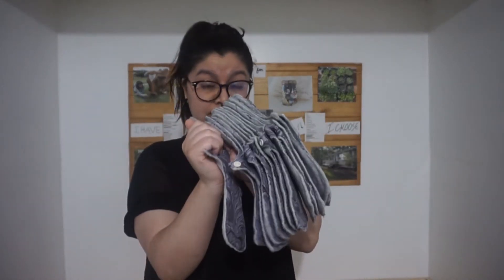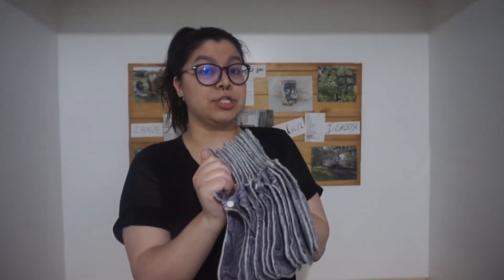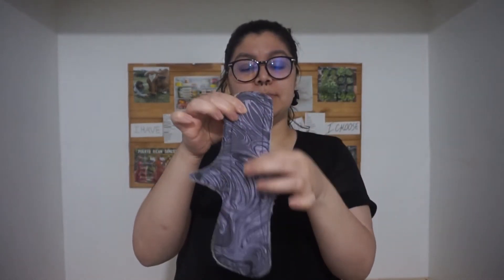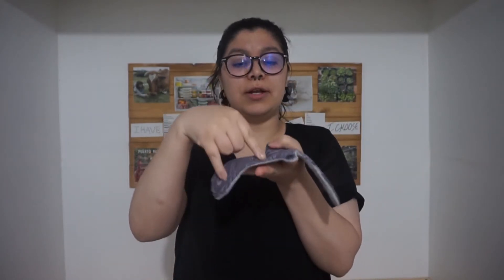Cloth Pads (Materials, My Cycle, Care)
I will be filming a cloth pad tutorial next. But first I must discuss materials, pad construction, my period flow, and symptoms, what materials you will need for the construction of your pads and much more. I am not complaining about my menstruation cycle in this video but using it as another way to listen to my body. Check out Sinu Josephs Ted Talks about the menstrual cycle. And in the video I was discussing Ayurveda and the alignment of Vata, Pitta, and Kapha.

"Sign up for Rakuten to get cashback on all online orders like I do and get paid to shop so far I've earned $137 but I'm a minimalist use this link so I can earn money THANK YOU if you do

Jacinia Perez is a participant in the Amazon Services LLC Associates Program, an affiliate advertising program designed to provide a means for sites to earn advertising fees by advertising and linking Thank you for your support!